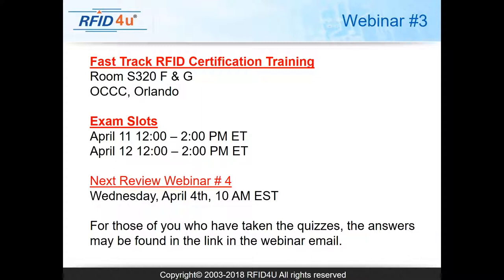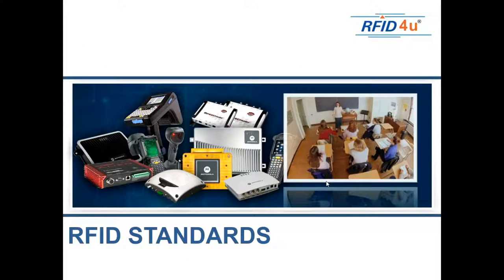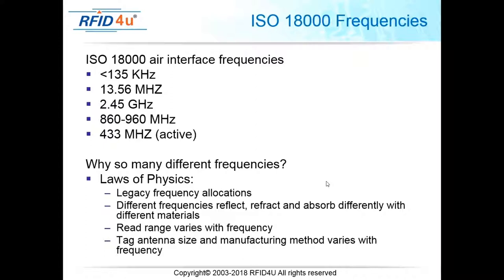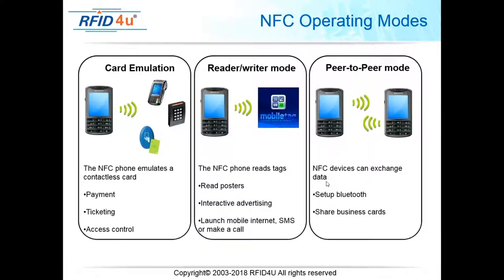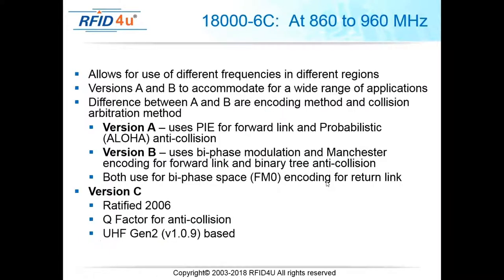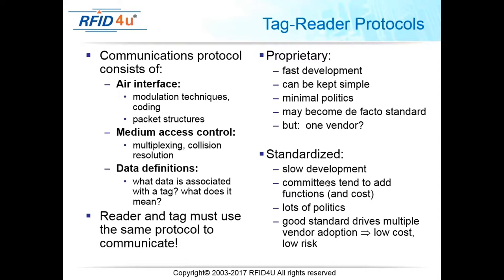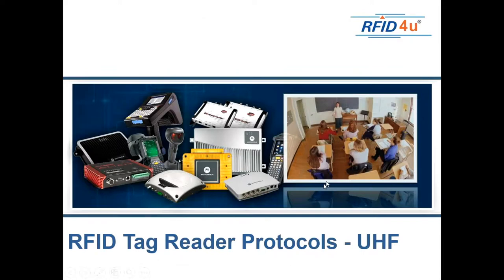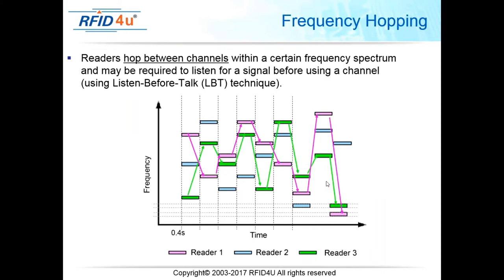RFID Basics III : RFID Regulations and RFID Standards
This video covers RFID regulations, RFID Protocols & RFID Mandates that impacts the design of a RFID solution.